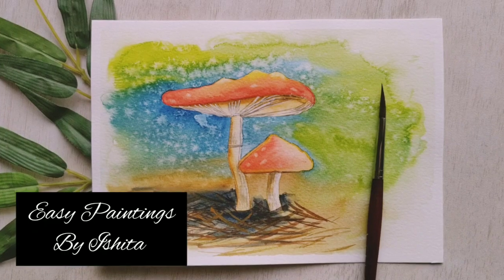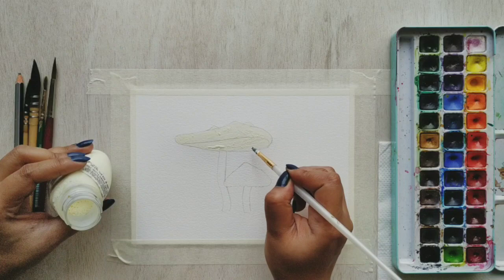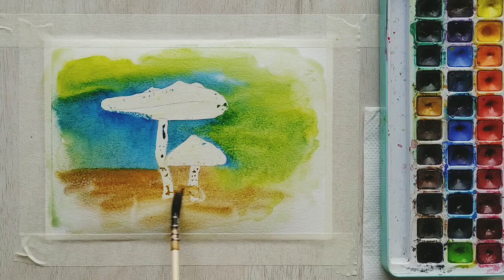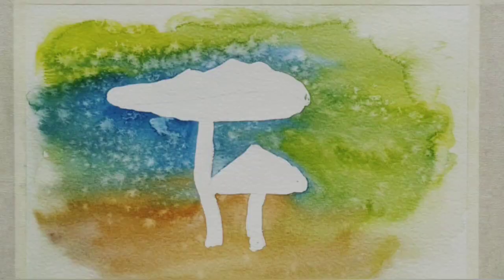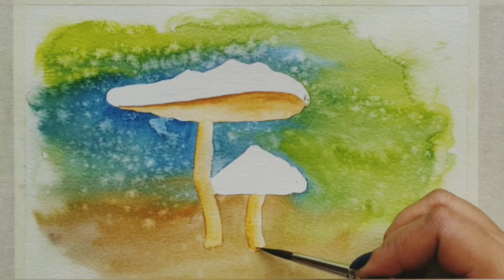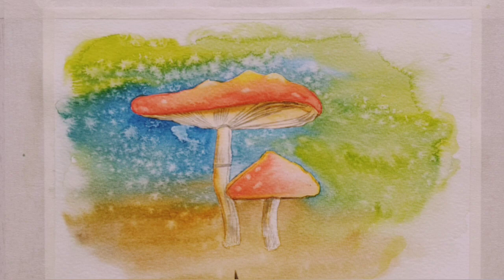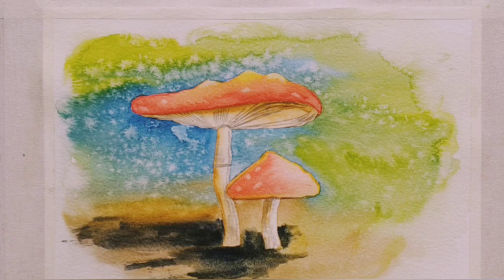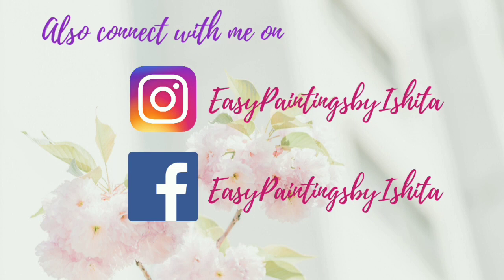Mushroom Painting Step by step Tutorial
Title: Mushroom Painting step by step tutorial

Hey friends, today I'll teach you how to paint a Wild Mushroom in this step by step beginner tutorial .Here we will talk about the layering techniques along with creating beautiful textures around the mushrooms...So do give this a try and share with me on IG by tagging me easypaintingsbyishita I would love to connect with you there!

make sure you join there for daily updates and I upload daily artworks there!

Materials used :

Masking Fluid

Copyright INFO :
PLEASE NOTE: if you paint this image and Post it on SOCIAL MEDIA then please add my Channel or @easypaintingsbyishita

Thankyou,

Ishita :)v